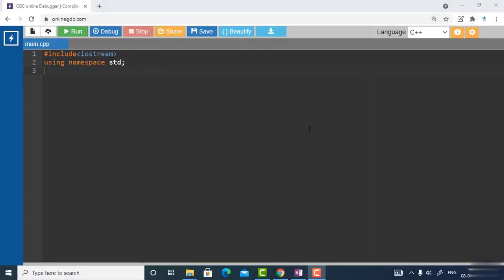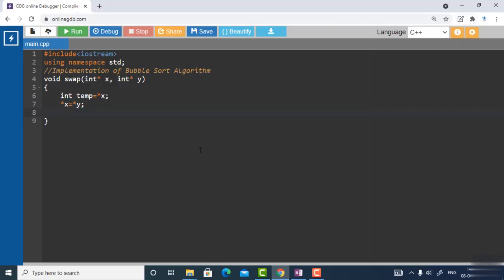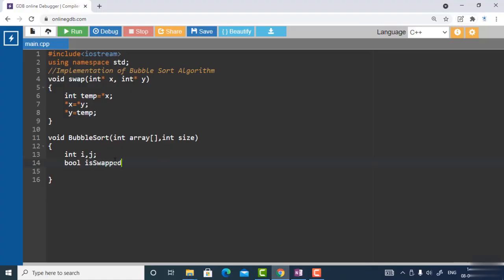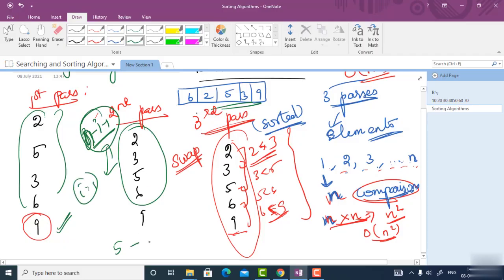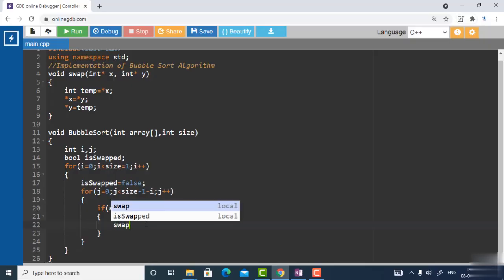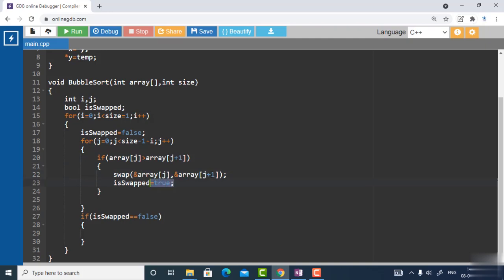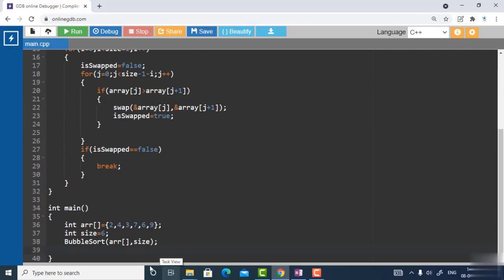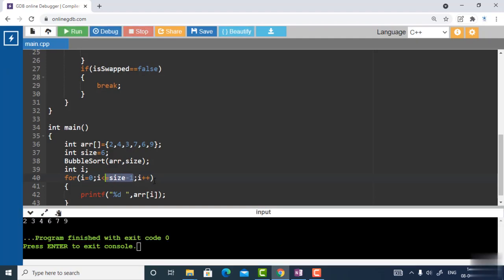65 Implementation of Bubble Sort